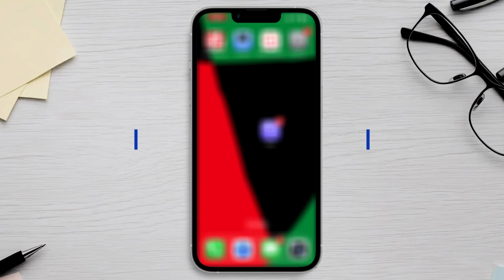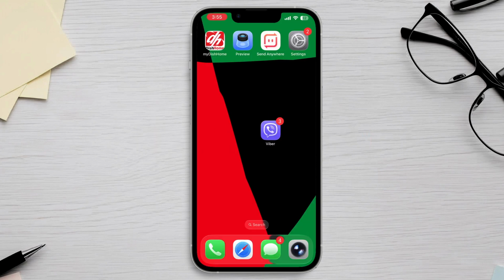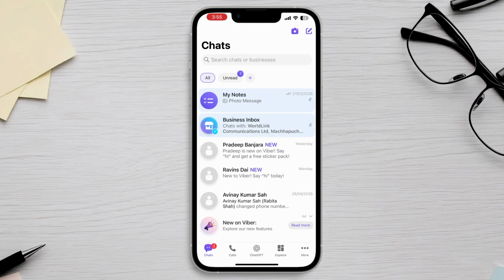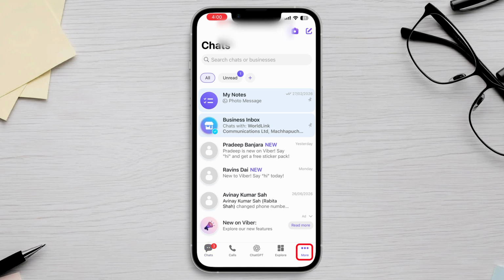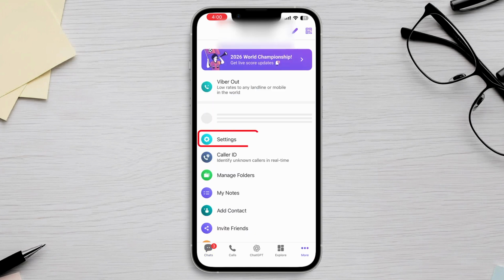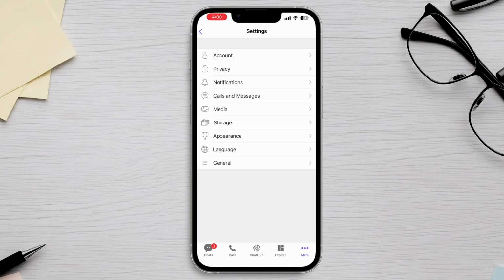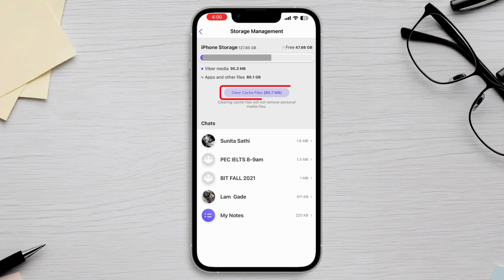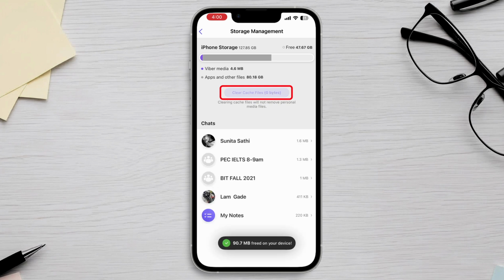How to Clear Cache Viber on iPhone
Learn how to **Clear Cache Viber on iPhone** in this easy step-by-step tutorial. If you want to free up storage, improve app performance, or manage your data more efficiently, this guide will show you how to clear Viber cache on iPhone. You'll also learn about Viber storage management on iPhone, how to free up space in Viber on iPhone, manage Viber storage on iPhone, and reduce the Viber app size using the built-in settings.

In this video, you'll discover how to delete Viber cache on iOS, explore useful Viber settings, and keep the app running smoothly with simple storage management tips.

* Viber app cleanup guide
* iPhone Viber tips and tricks
* Viber settings tutorial

**Timestamps:**
0:00 Introduction
0:20 How to Clear Viber Cache on iPhone